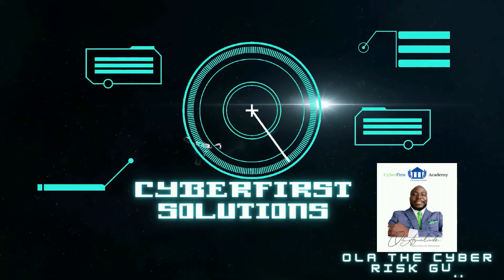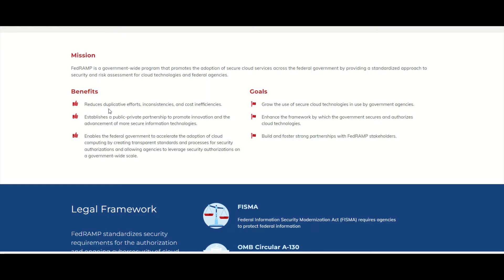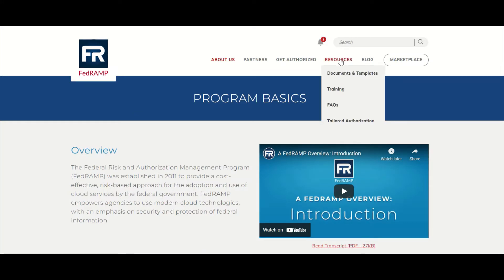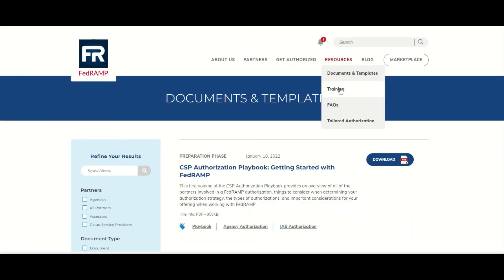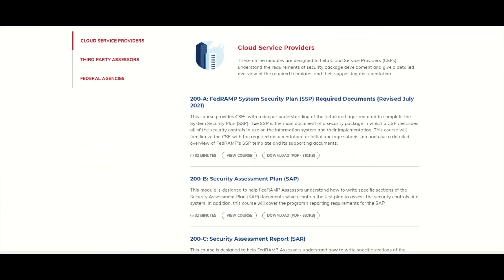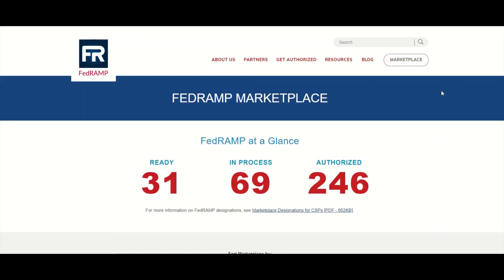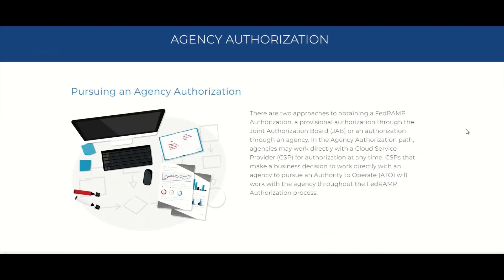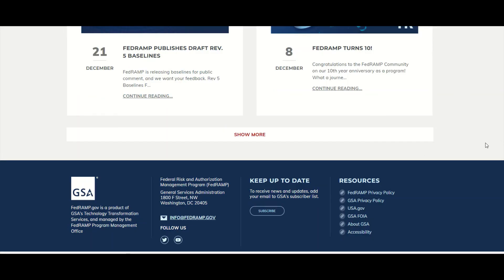FedRAMP Training Overview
FedRAMP Training Overview. We provide an overview of what FedRAMP is and the training available on the FedRAMP site.
RMF Training, cybersecurity training, cloud security training.